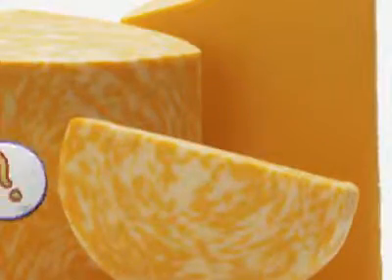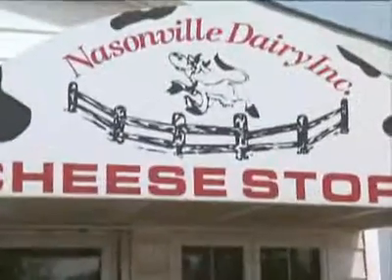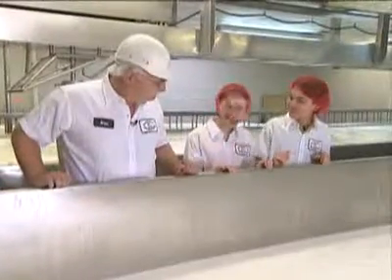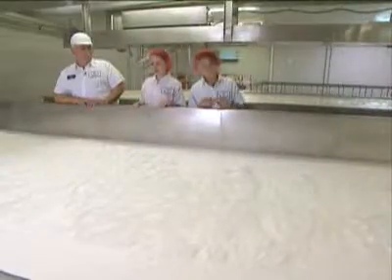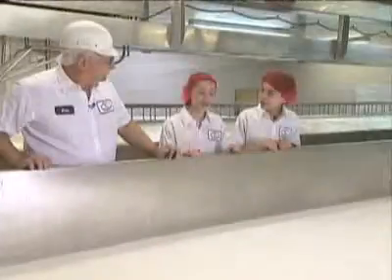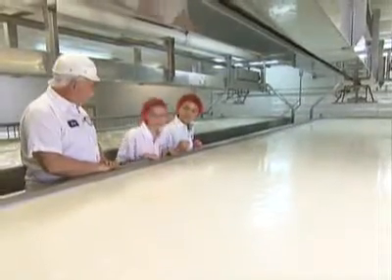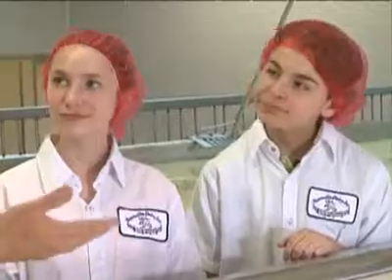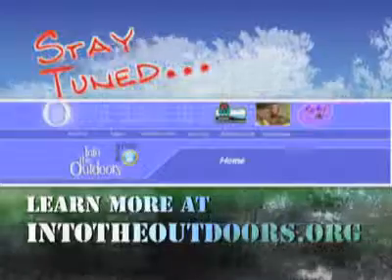Wisconsin Education Network-Into the Outdoors 2/2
for free teaching tools, video, curriculum and discussion topics.